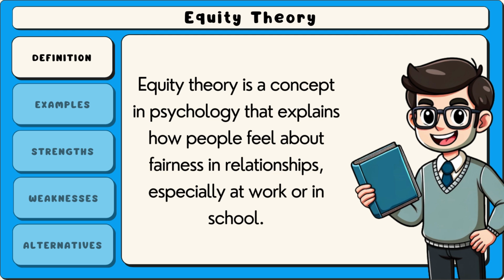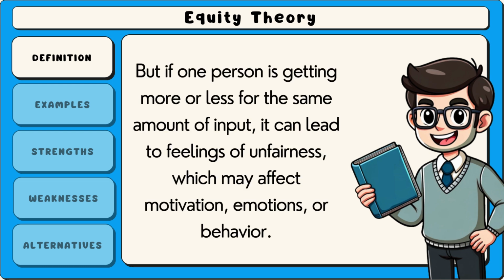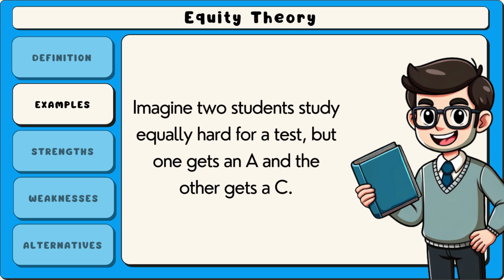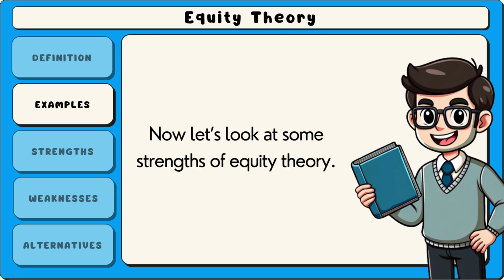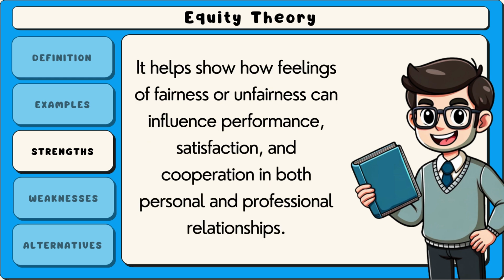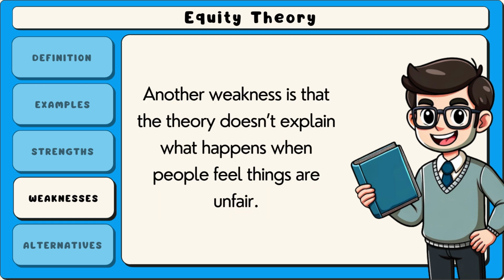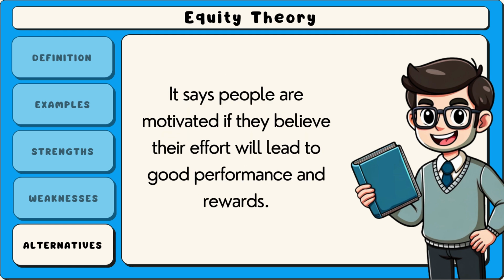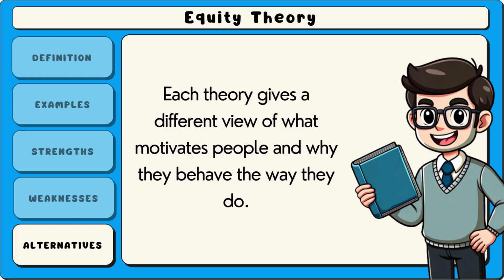What is Equity Theory? (Easiest Explanation)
Equity theory is a social psychological concept that examines how individuals perceive fairness in their interpersonal relationships and organizational contexts. It posits that people assess their own input-output ratio—such as effort, time, and resources—against that of others, seeking a balance that fosters satisfaction and motivation. When individuals perceive inequity, whether it be over-reward or under-reward, it can lead to feelings of resentment, dissatisfaction, or motivation to restore balance. This theory is often applied in workplace settings to understand employee motivation, performance, and organizational behavior.